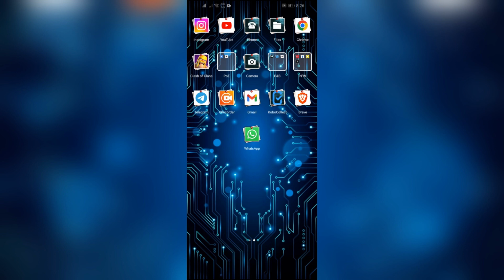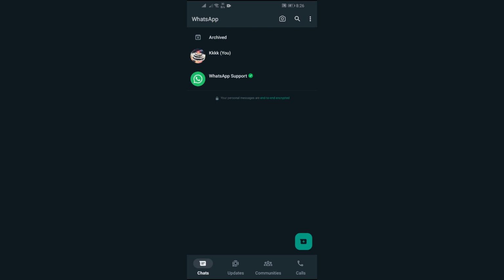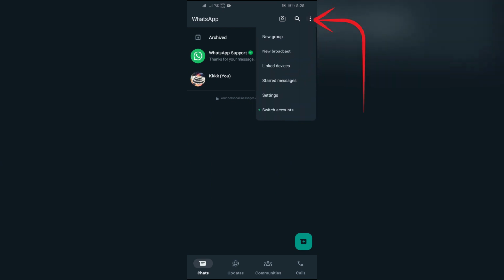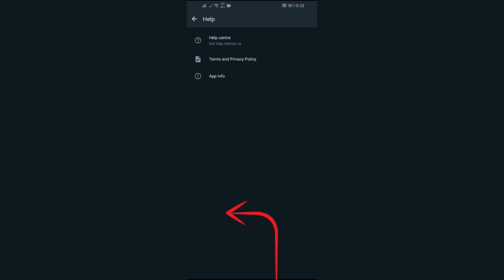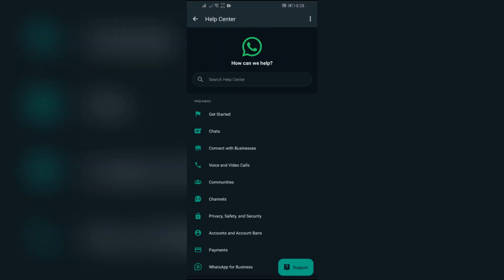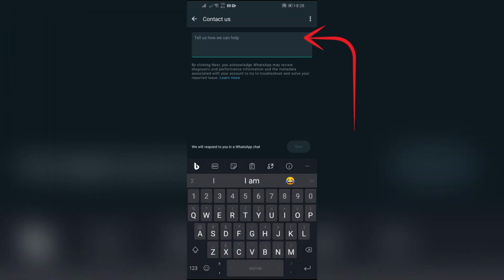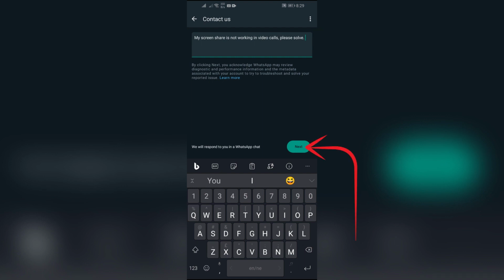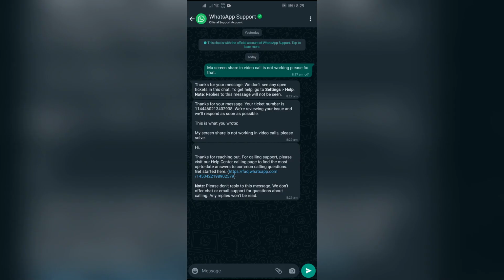How to Fix Screen Share Not Working on WhatsApp 2024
Having trouble with screen sharing on WhatsApp? In this video, we delve into the common issues that may cause screen share not to work on WhatsApp and provide effective solutions to troubleshoot them. Whether it's a technical glitch, compatibility issue, or settings problem, we've got you covered. Don't let technical difficulties hinder your ability to share your screen—watch now and get back to seamless sharing on WhatsApp!